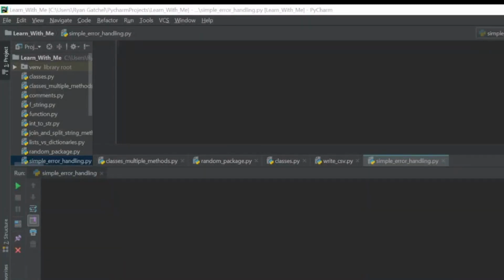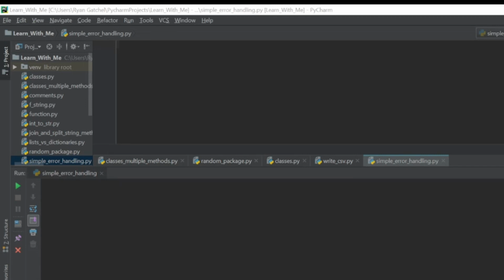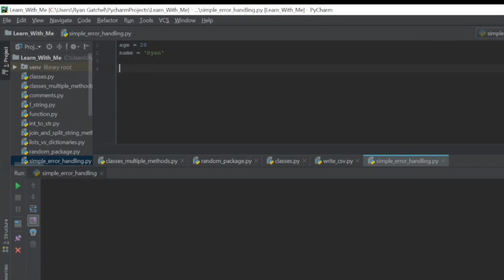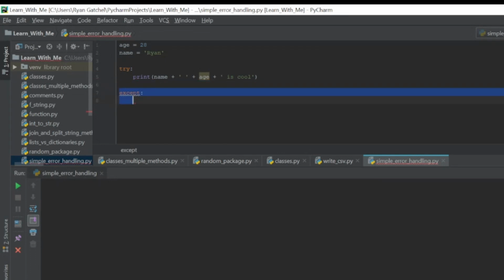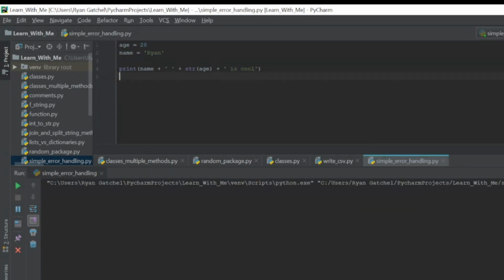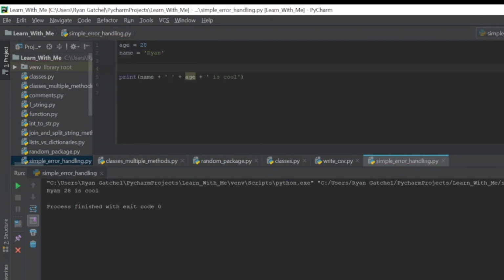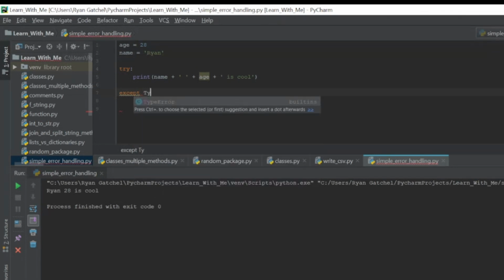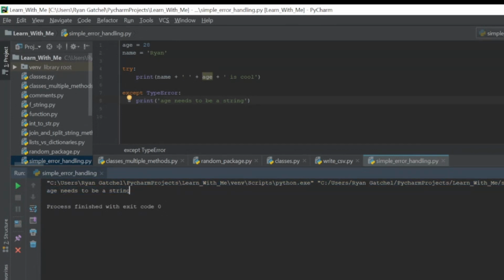python simple error handling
We will be using try, except to run some error handling on our program.

This is the code used:
age = 28
name = 'Ryan'

try:
    print(name + ' ' + age + ' is cool')

except TypeError:
    print('age needs to be a string')